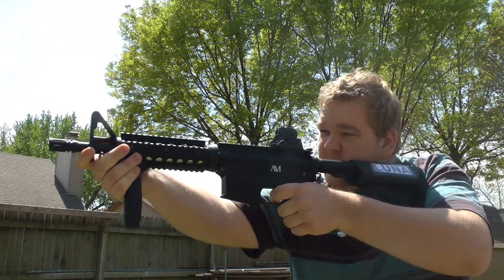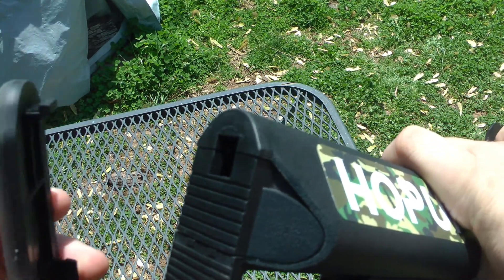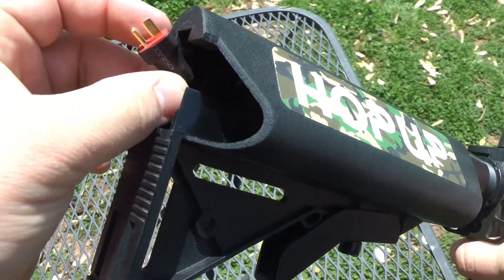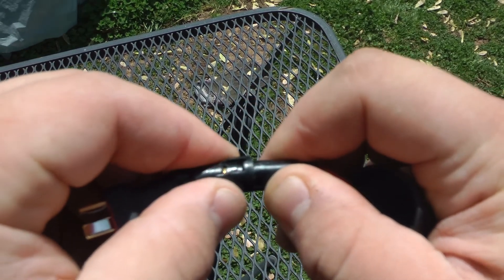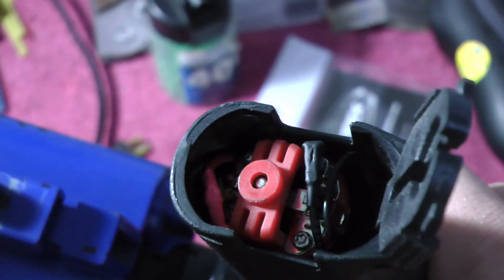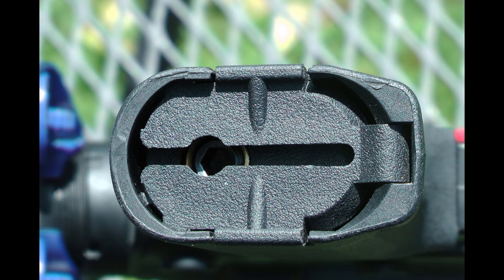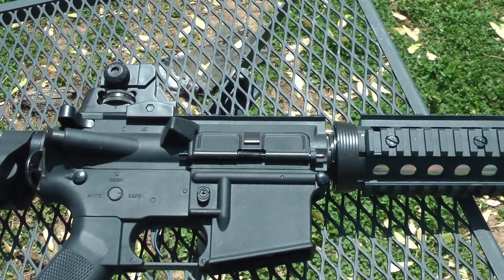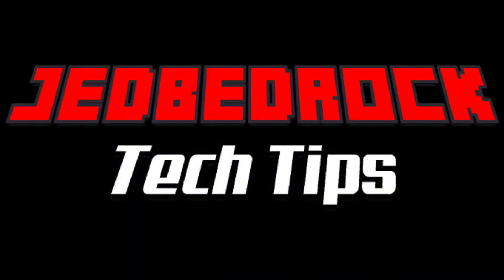Airsoft|| What To Do If Your Gun Won't Fire